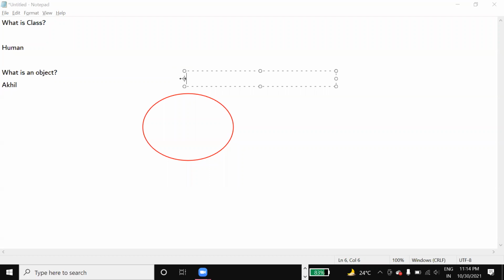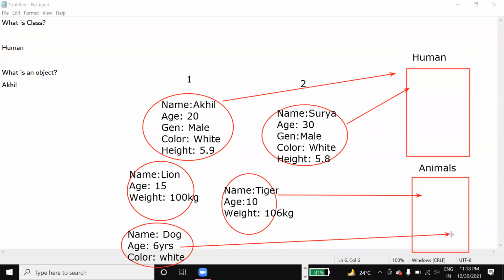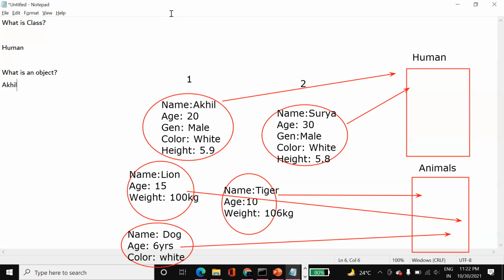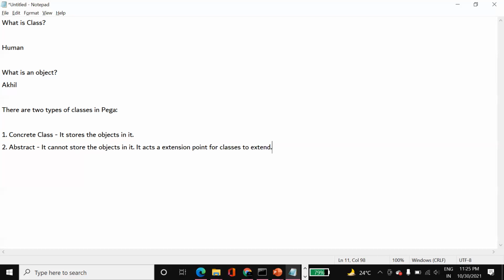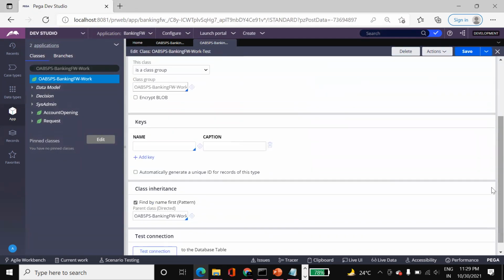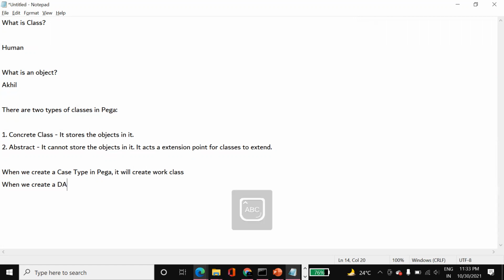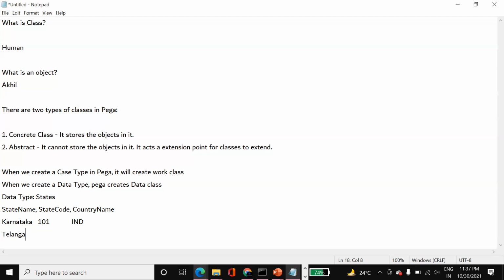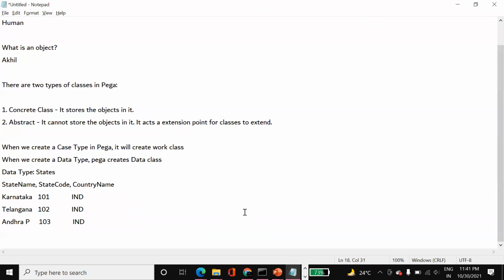What is Class in Pega? || Pega Online Training || Pega Training Videos || Data Types || CSA || CSSA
This video gives the understanding of usage of Class rules in Pega.
We are the team of Pega Professionals, we will train you with best industry standards. We are Real Time experts who has experience in working with various pega projects with expertise in Banking, Financial, Healthcare, Public Sector, Insurance domains with top clients. Our Trainers have expertise in various Pega Frameworks like Pega Sales Automation, Pega Government Platform, Pega Smart Dispute, Pega CRM Frameworks etc.,
Our training structure is of two types:

1. Pega Fundamental Training - Covers the complete Fundamentals of Pega
2. Pega Real Project Implementation - Covers the Hands on expertise on pega with real project.

pega training
pega developer,
pega certification training
Pega, PRPC, BPM,
pega csa,
pega cssa